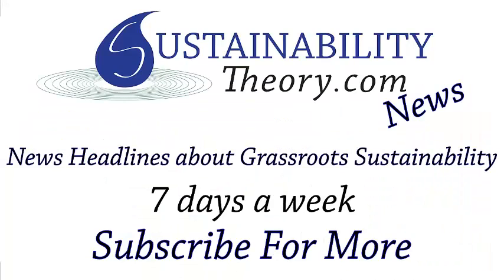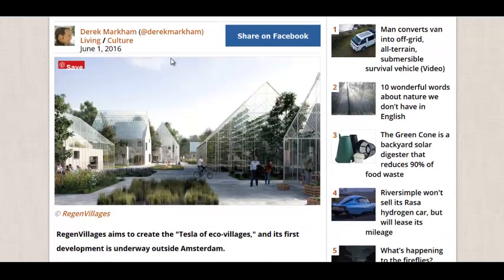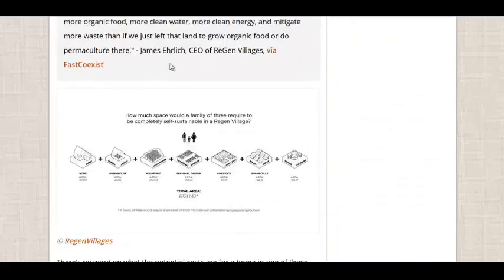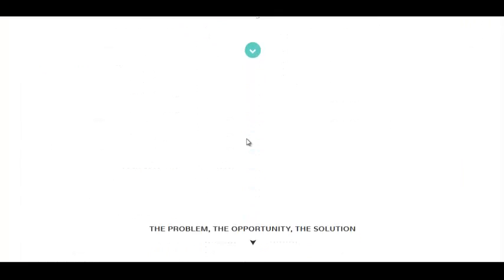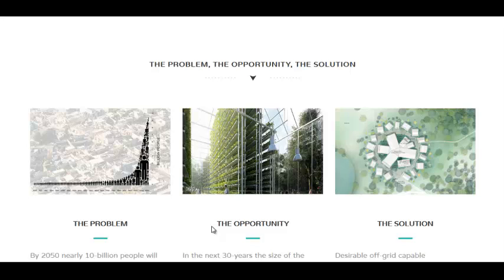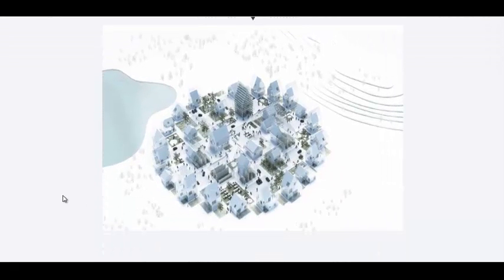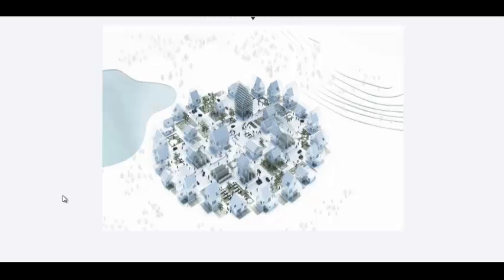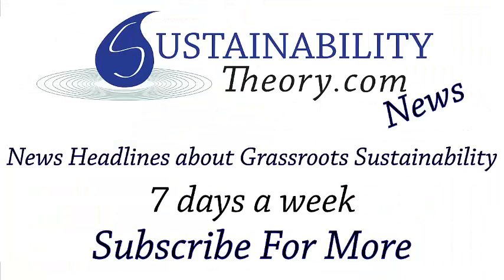ReGen Village Is A Self Sustaining Neighborhood